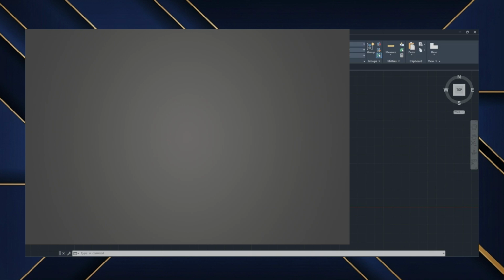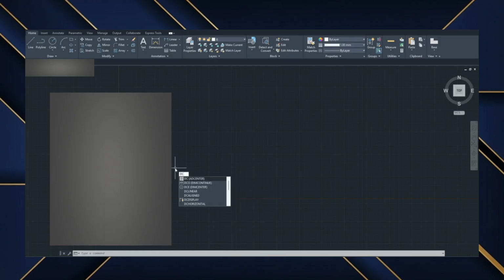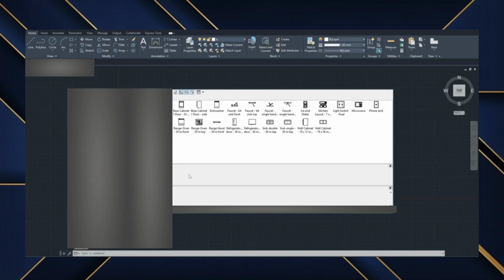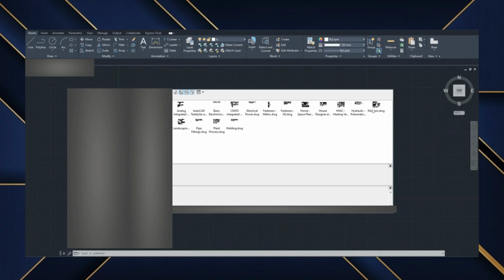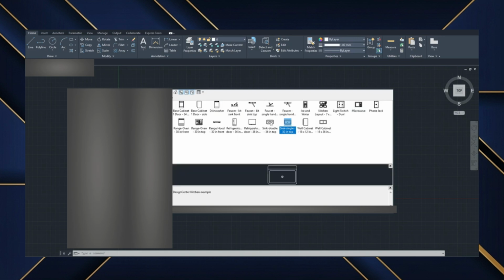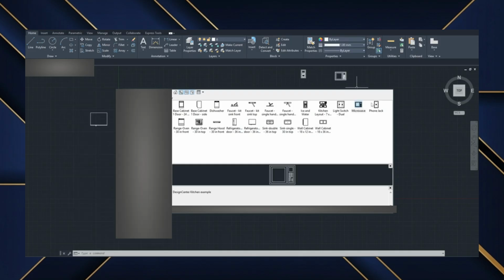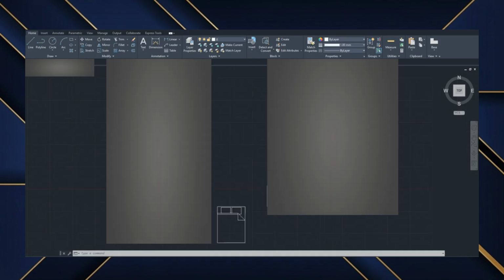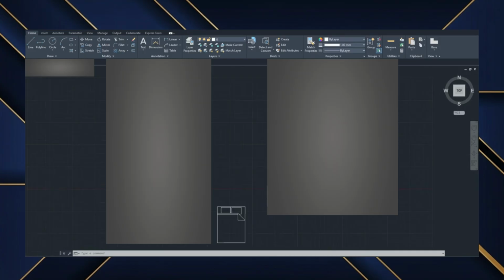How to Insert Furniture Blocks in AutoCAD Step by Step Guide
Learn how to efficiently insert furniture blocks in AutoCAD with this comprehensive step-by-step guide. This tutorial covers using the Design Center and the Insert command to add pre-made blocks to your floor plans, helping you save time and maintain precision in your architectural drawings. Master the workflow for importing, scaling, and placing furniture blocks today.